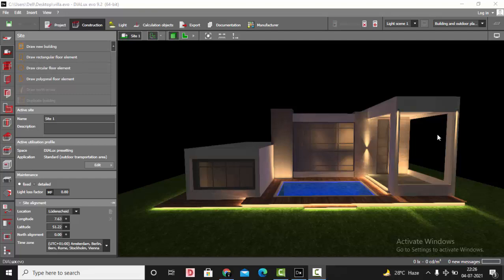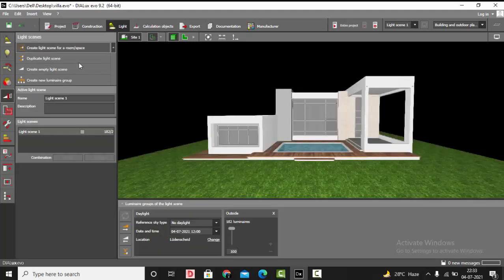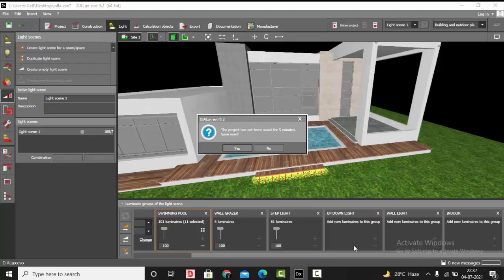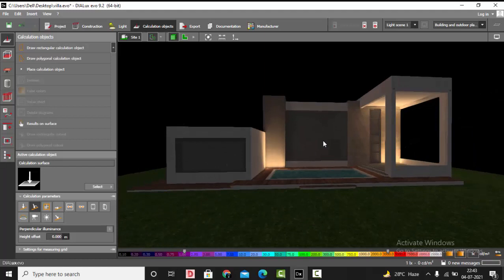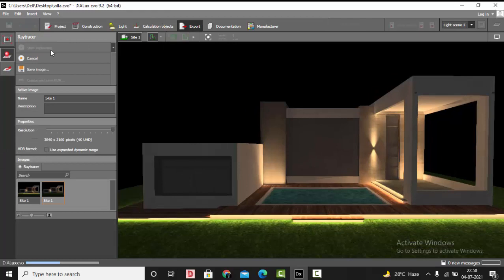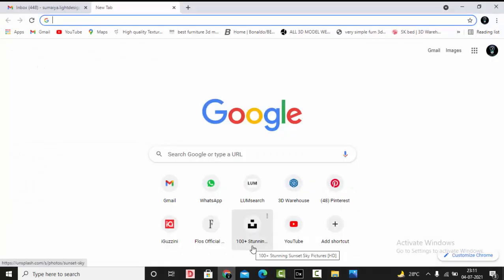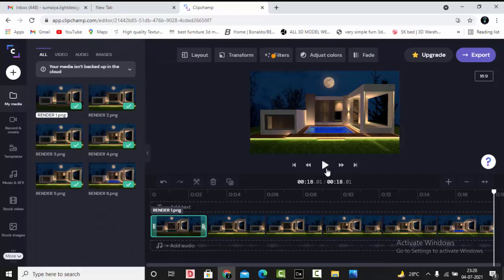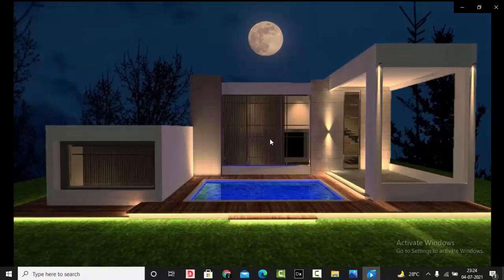LIGHT SCENES VIDEO MAKING EXPLAINED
Hello Designers,

This video is about  setting up light scenes in Dialux Evo. The rendered images can then be but in a video editing software to make the video.

Link to Download villa facade sketch up model

Online Video making software - Clipchamp

Other softwares : Filmora go, Camtasia Studio etc

Enjoy learning